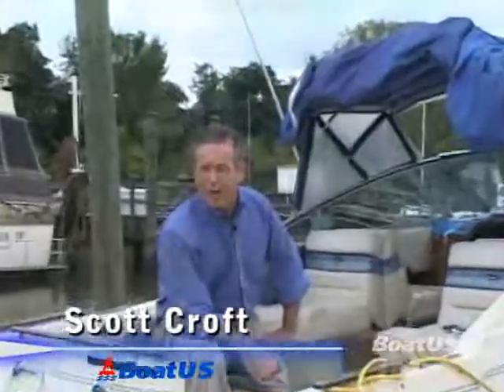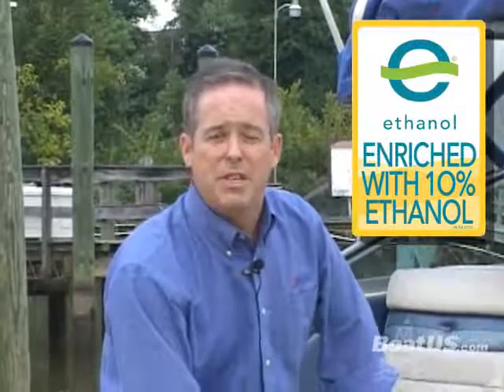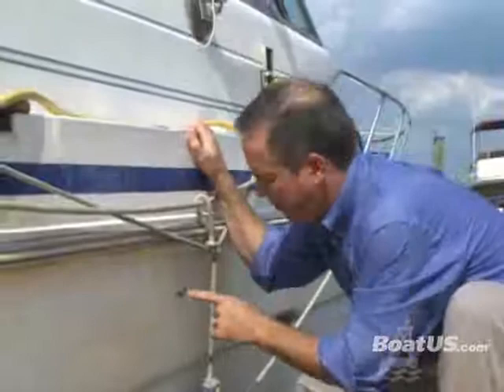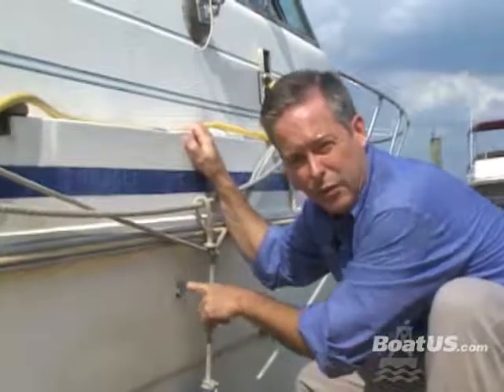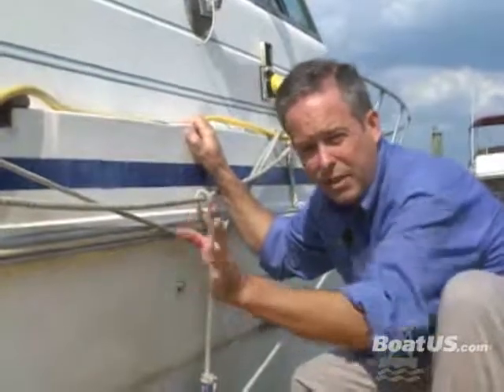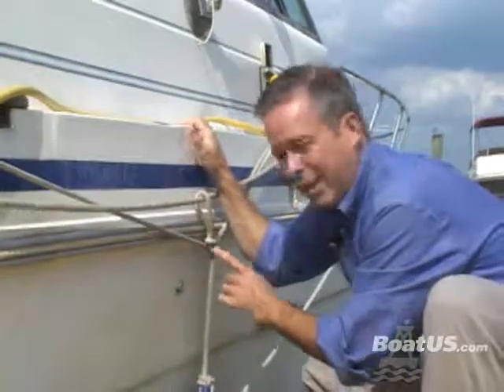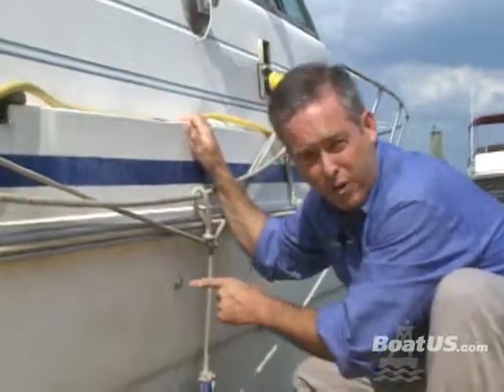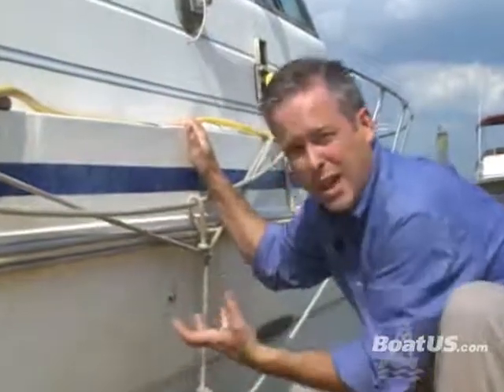BoatUS Podcast Ethanol Fuel & Winterizing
Scott Croft from BoatUS talks about how to use and store ethanol fuel & winterizing